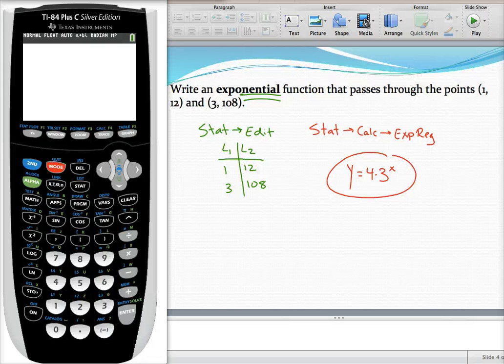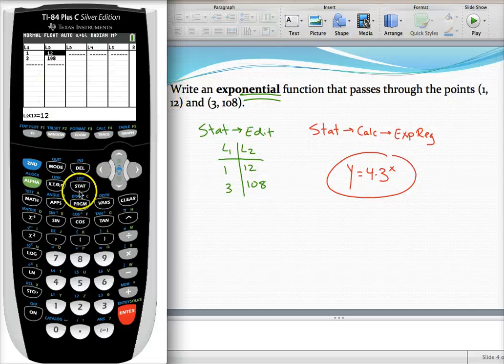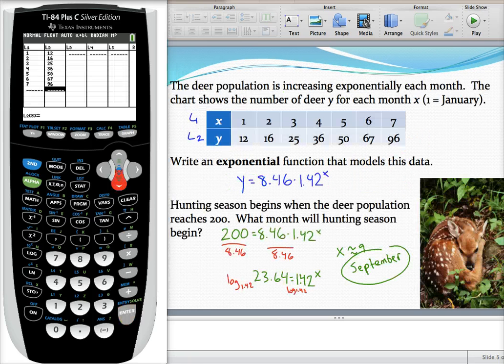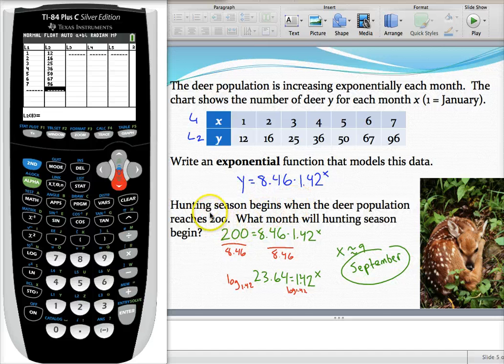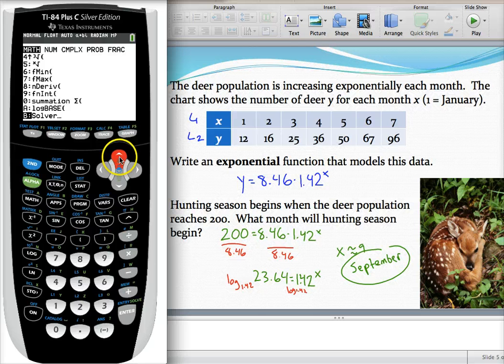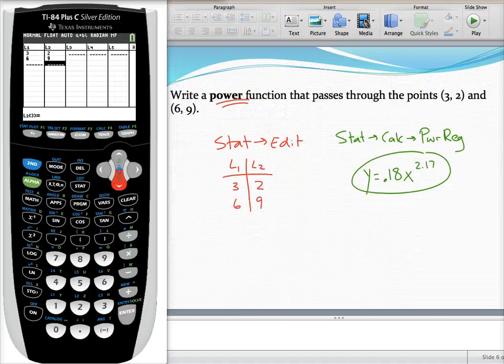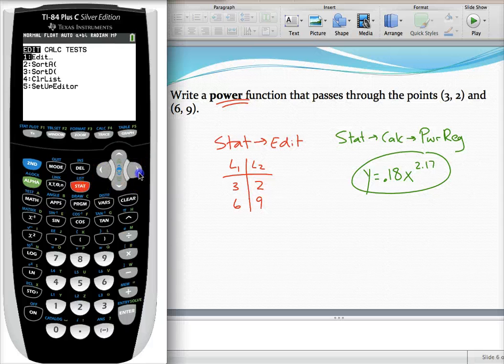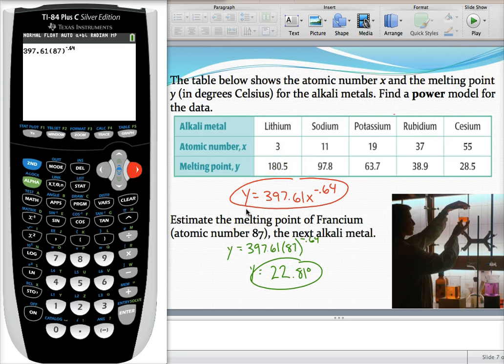Writing exponential and power functions (with applications)